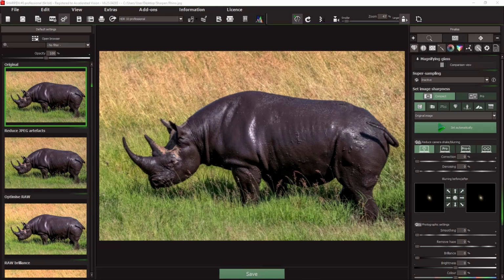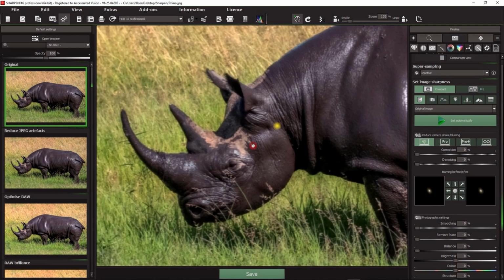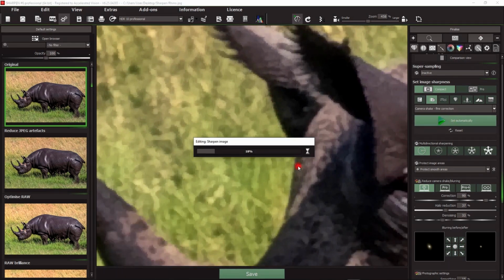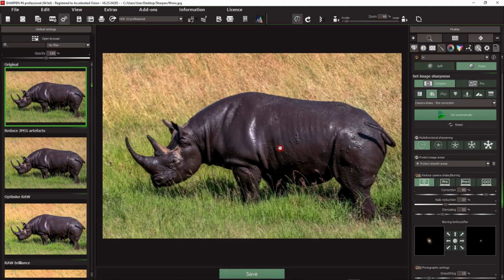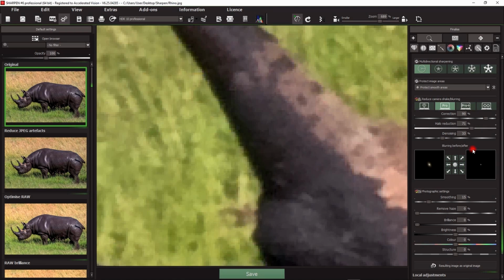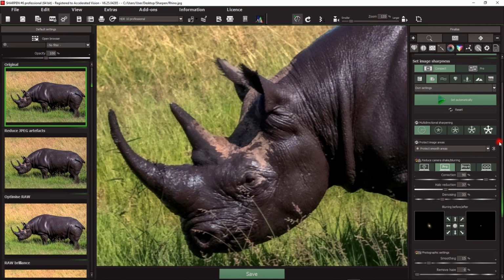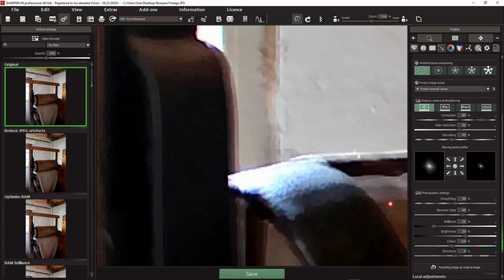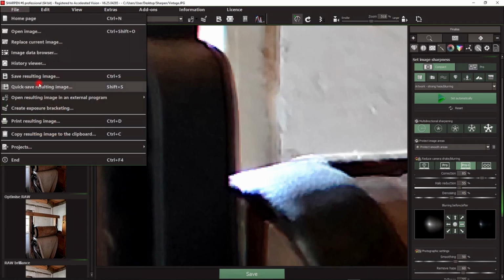SHARPEN #6 - Workflow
Watch this video to learn more about the workflow in our software "SHARPEN #6" by Accelerated Vision

0:00 Initial image preparation
1:08 Basic sharpening workflow
3:03 Advanced refining tools
4:45 Managing halos and settings
6:16 Professional interface options
7:14 Directional blur correction
8:53 Final edits and quick saving